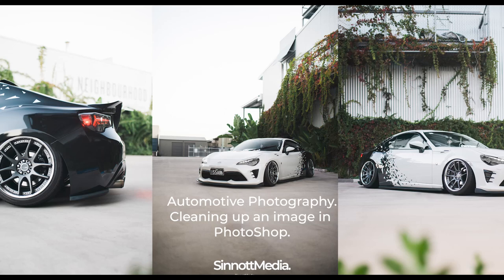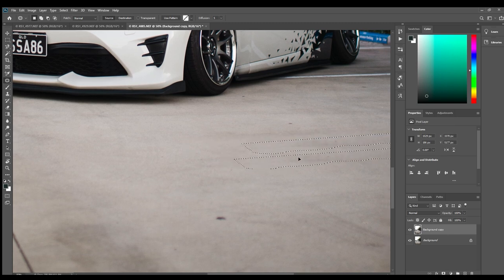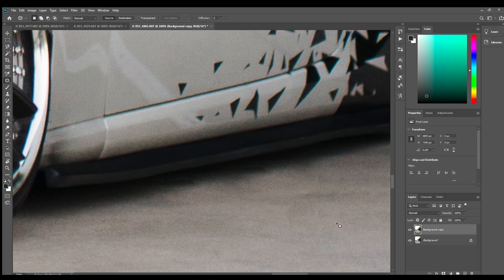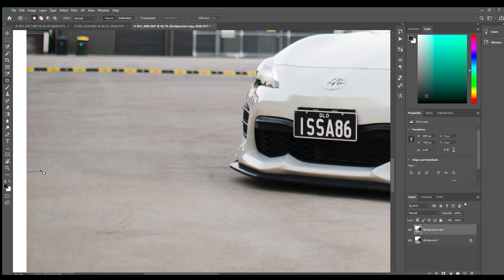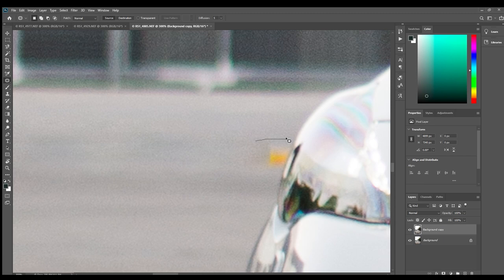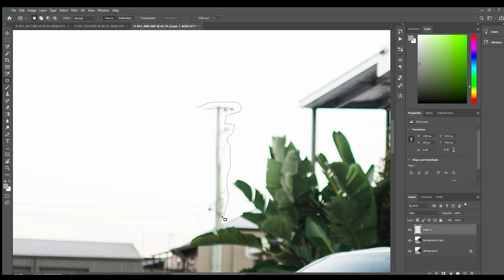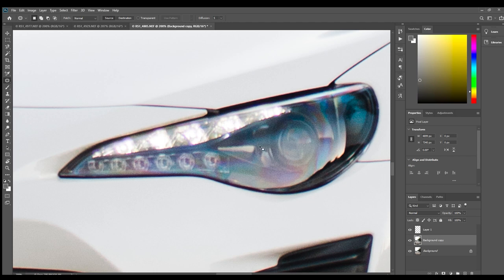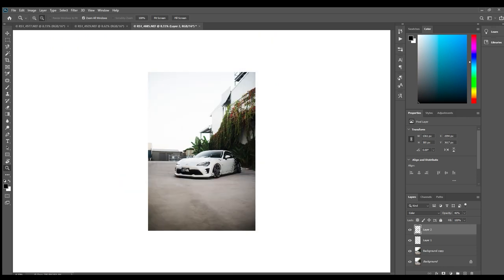Automotive Photography Tutorial : Cleaning up an image in Photoshop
Give your car photos a cleaner look!.
BTS workflow on how to clean up an image in Photoshop.  I hope you learned something from this video or picked up a new trick.

You can download the Raw images and edit them yourself

Car Owner.